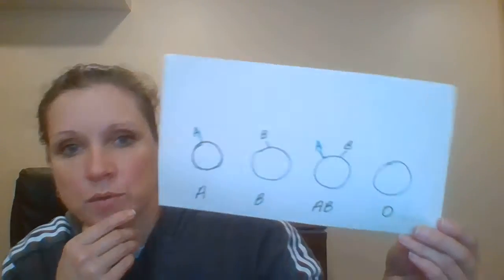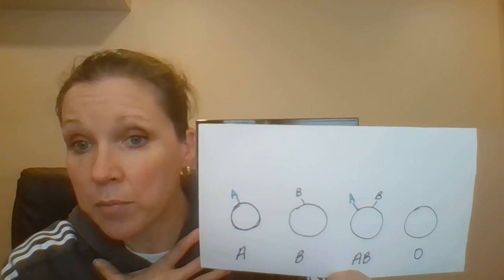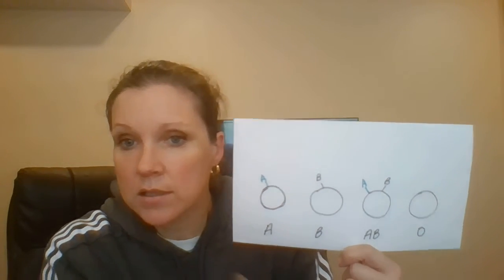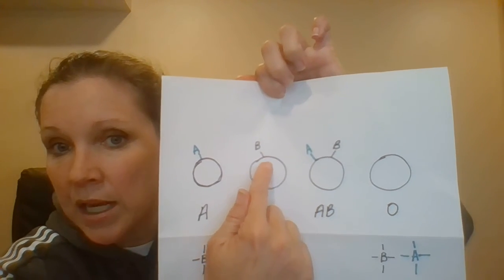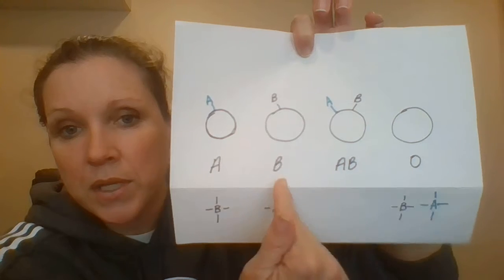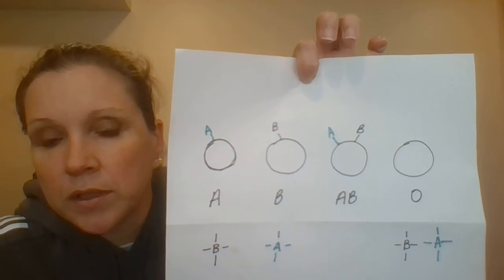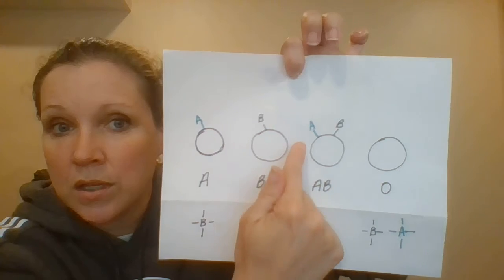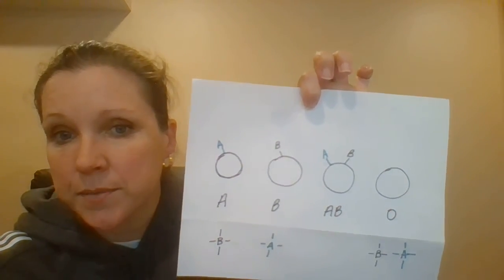WIN 20200520 14 56 55 Pro